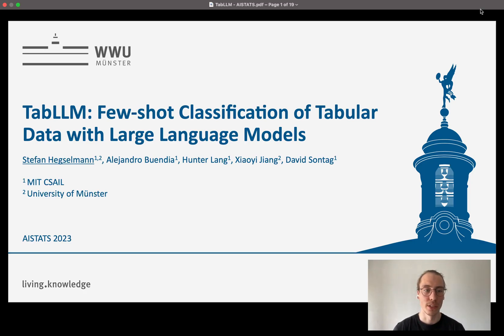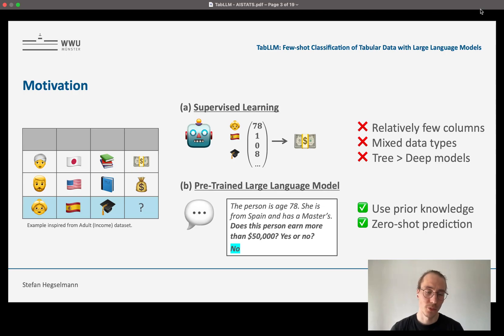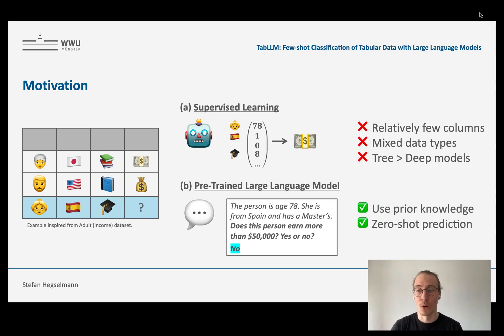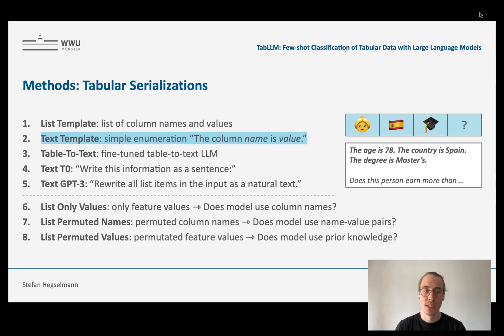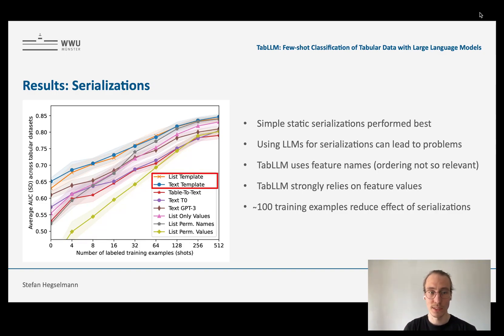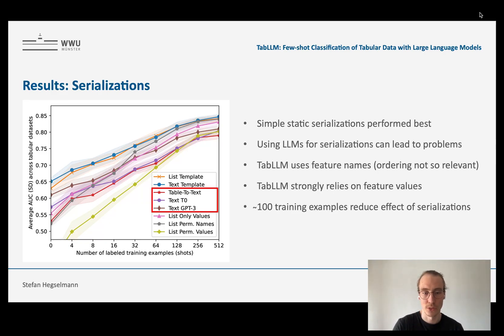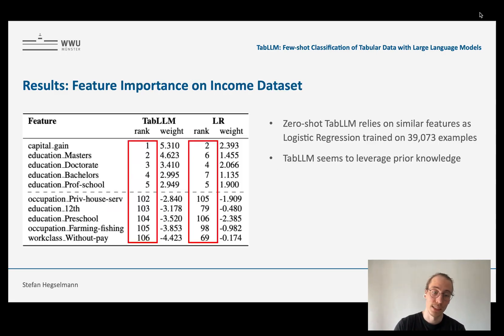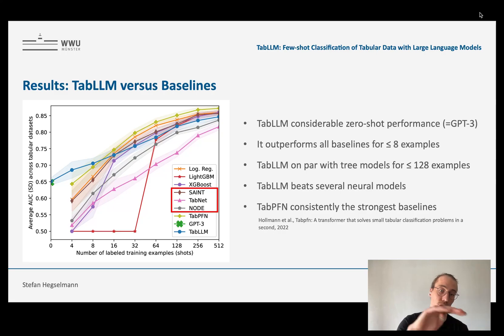AISTATS 2023 Talk - TabLLM: Few-shot Classification of Tabular Data with Large Language Models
Talk for the AISTATS 2023 paper TabLLM: Few-shot Classification of Tabular Data with Large Language Models. Stefan Hegselmann · Alejandro Buendia · Hunter Lang · Monica Agrawal · Xiaoyi Jiang · David Sontag